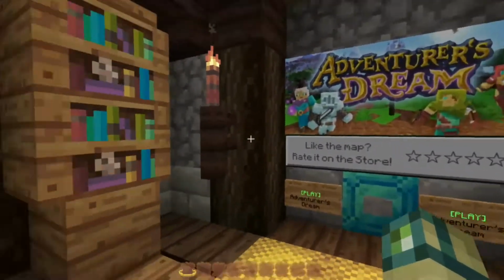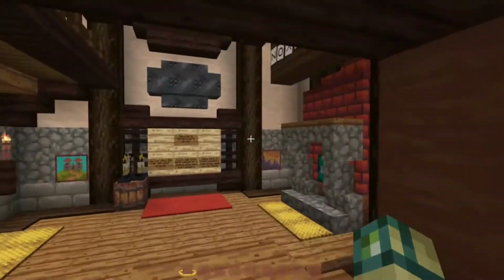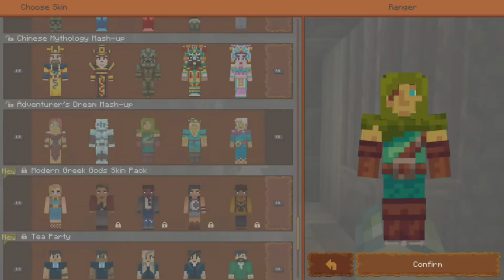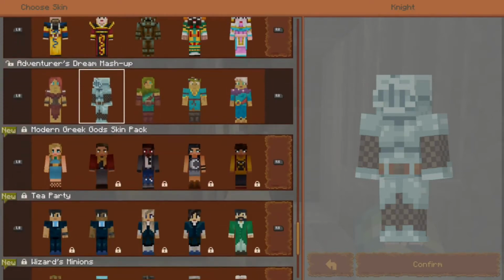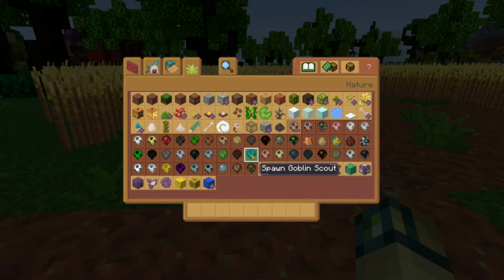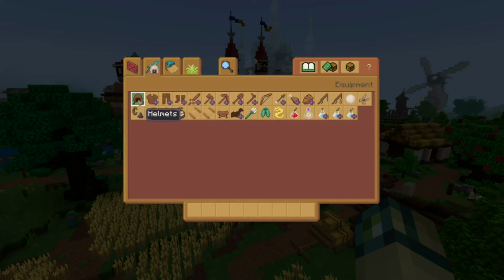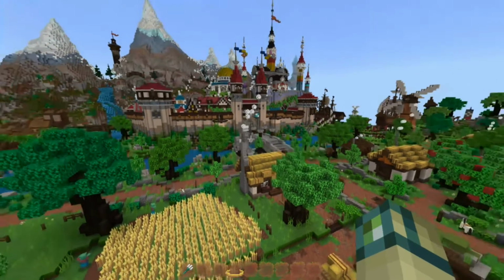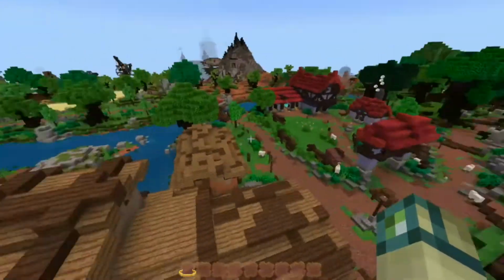Minecraft - Adventurer's Dream Mashup Pack Updated Review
Today I update my Adventurer's Dream review since the pack received a significant update! Enjoy!

The Adventurer's Dream mashup pack was created by Noxcrew and can be bought on the Marketplace for 990 Minecoins!